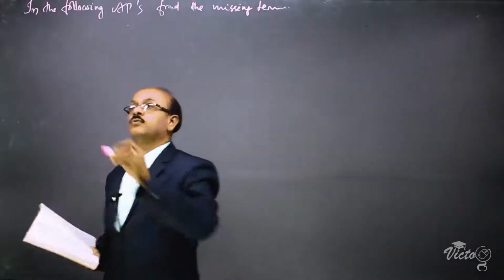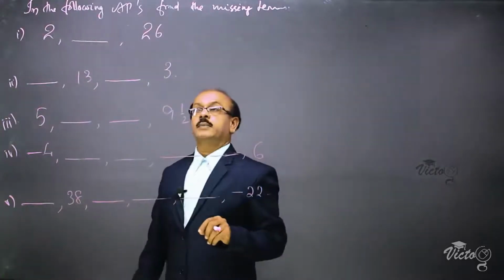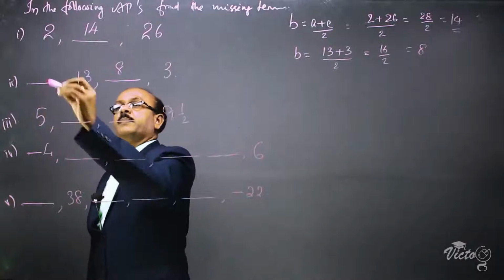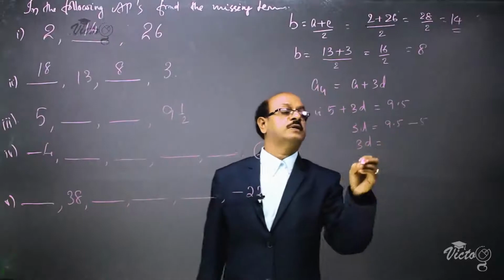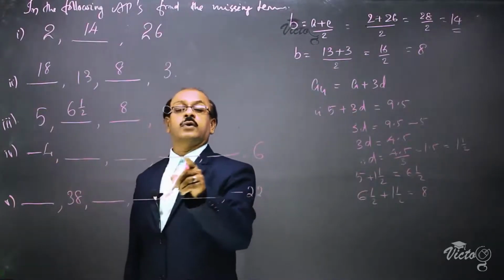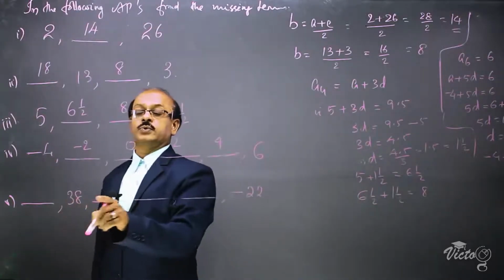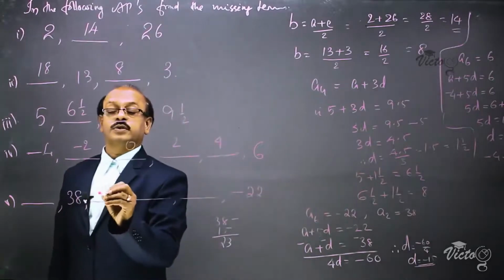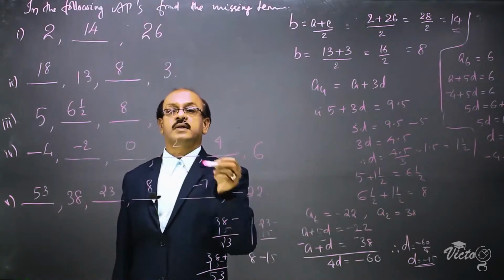CBSE CLASS 10 MATHS / Arithmetic Progressions 9Excercice5 2 Q3